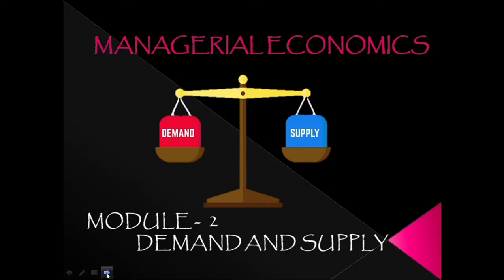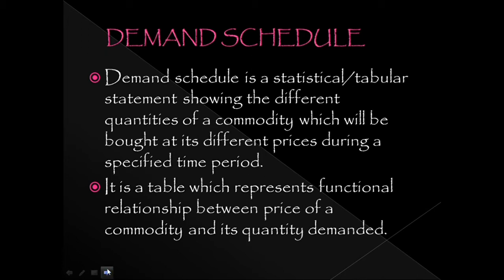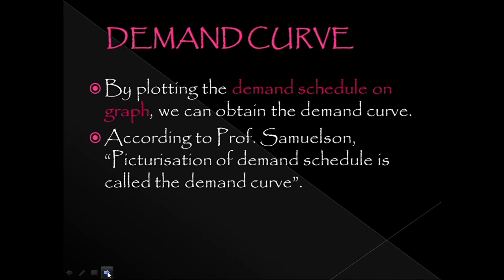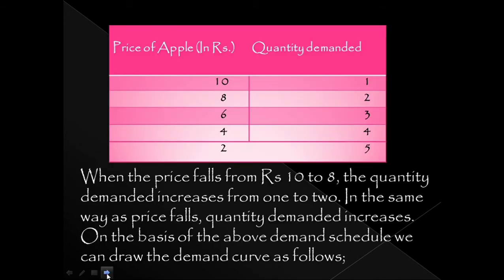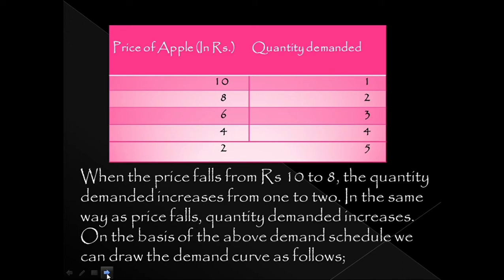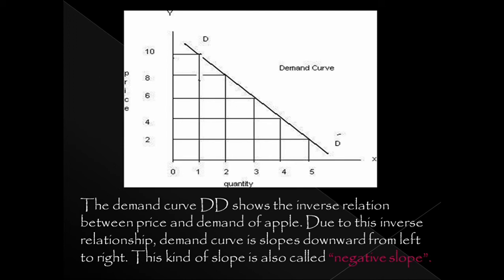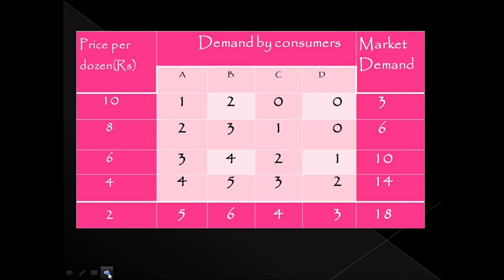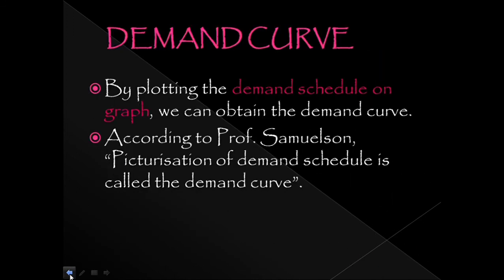MODULE 2 - DEMAND AND SUPPLY - PART 3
MANAGERIAL ECONOMICS - 1ST SEMESTER BBA - CALICUT UNIVERSITY - MODULE 2 - DEMAND AND SUPPLY.